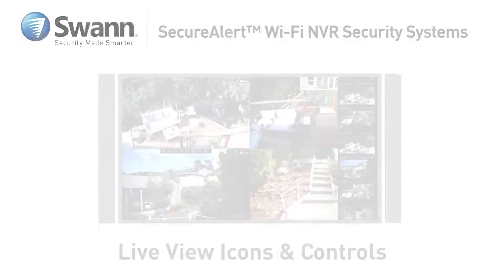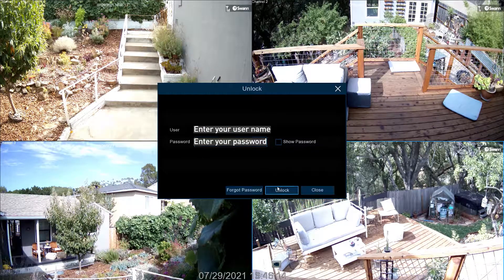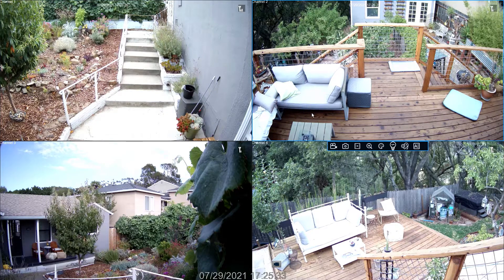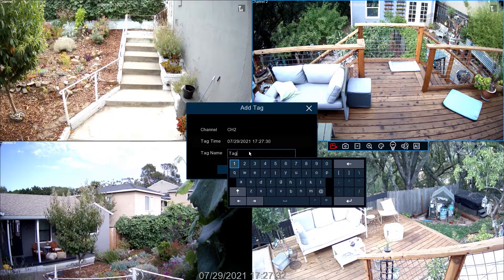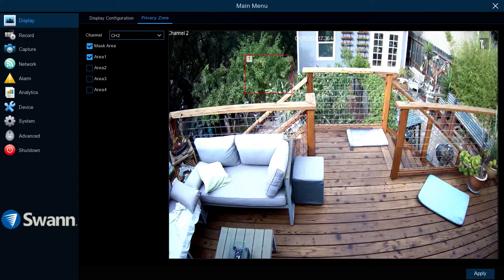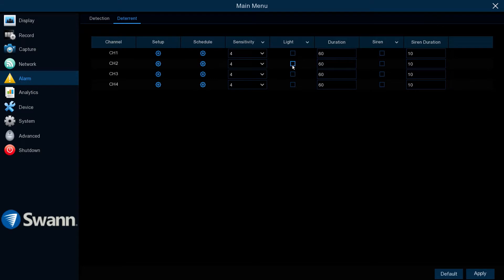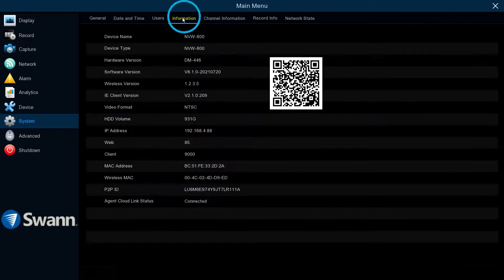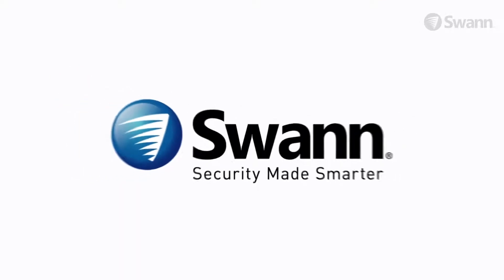SecureAlert 800-Series 4K Wi-Fi NVR - Software Setup (05 V1, Aug 2021)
See how to setup the software on your Swann SecureAlert 800-Series 4K Wi-Fi NVR. It's easy and powerful enough to help you prevent crime.

Swann products:
SWNVK-800KH4 - 4 Cameras
SWNVK-800KH2 - 2 Cameras